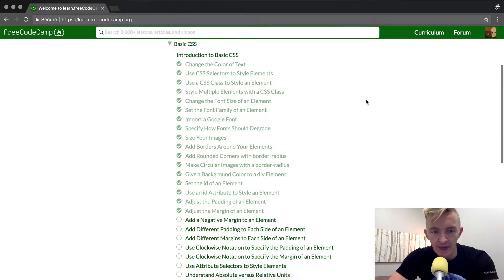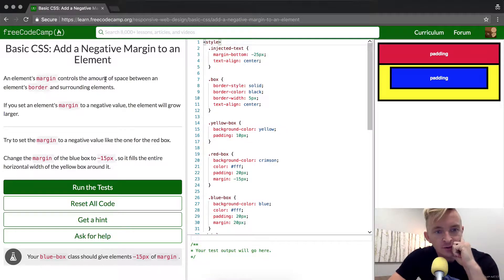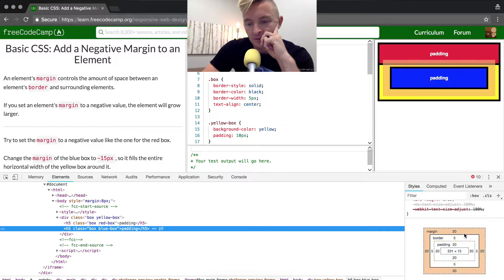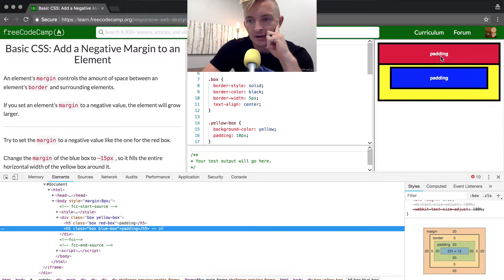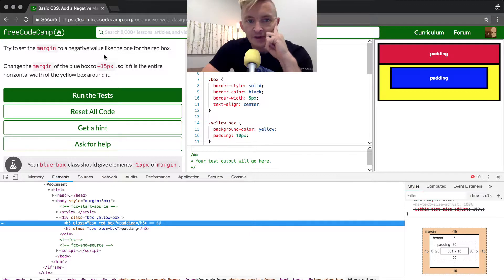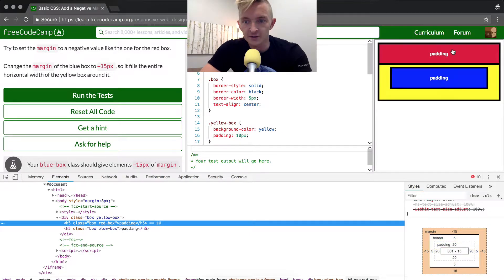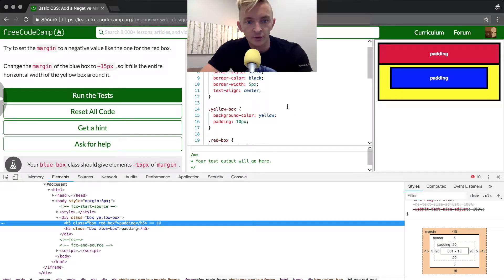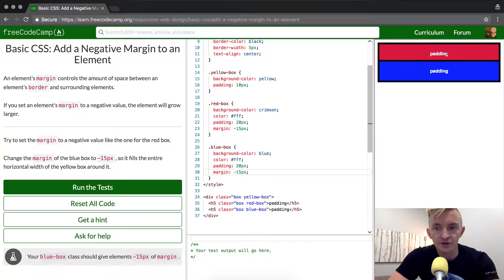Basic CSS - Add a Negative Margin to an Element - freeCodeCamp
Another basic CSS tutorial, this one on how to add a negative margin to an element. This is a series of videos where I describe what freeCodeCamp is asking for and I give a few little tips to help those learning to program in a slightly more developed way. Also, these videos are here for when people get stuck on problems.